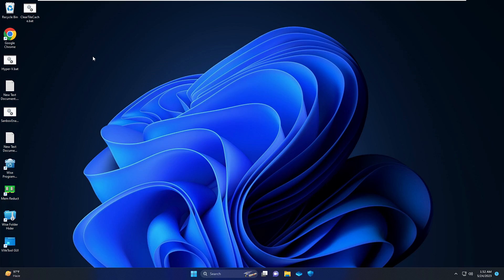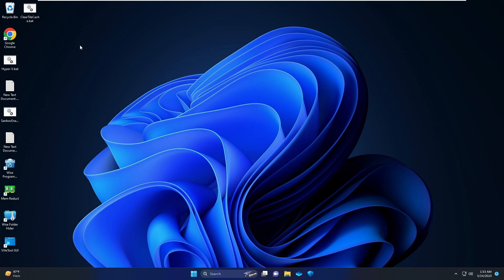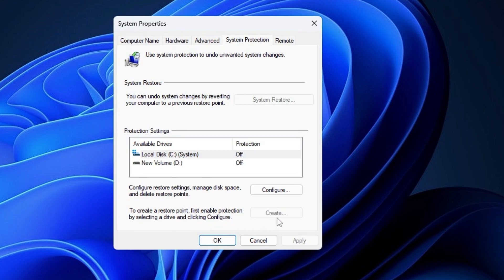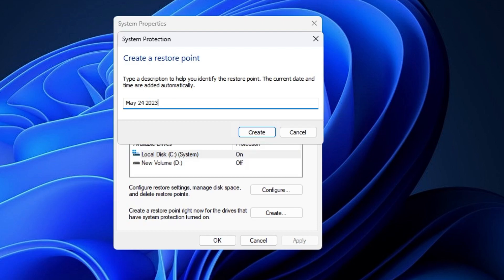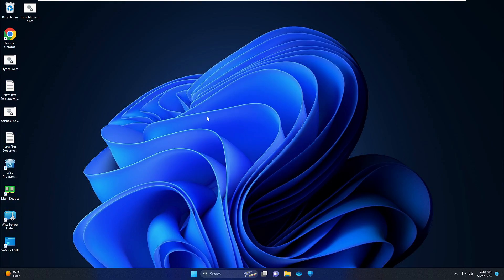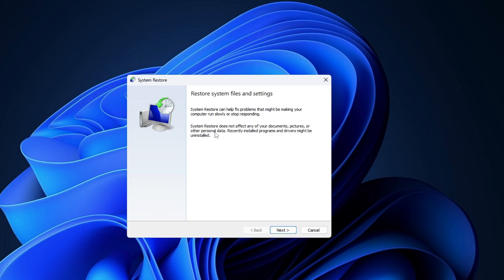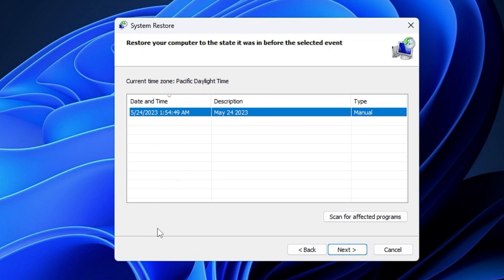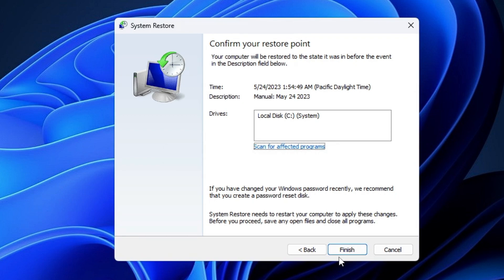How to Create System Restore Point Windows 11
Check this easy method to restore your Windows 11 PC and laptop.

Timestamps
00:00 - AboutVideo
00:12 - What is System Restore
00:37 - How to Create a Restore Point in Windows 11
02:00 - How to Restore Windows 11 to Previous Date

☑ Watched the video!
☐ Liked?

Does Windows 11 automatically create restore points?
What is the shortcut for restore point in Windows 11?
How do I create a restore point in Windows 11 with USB?